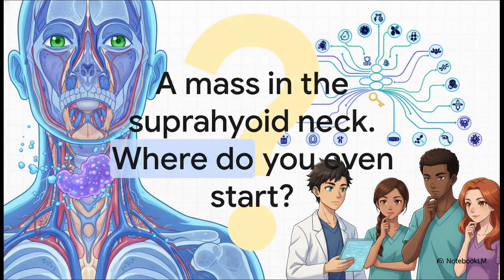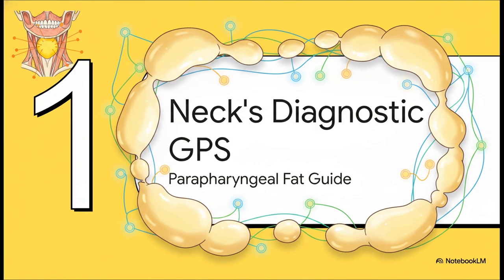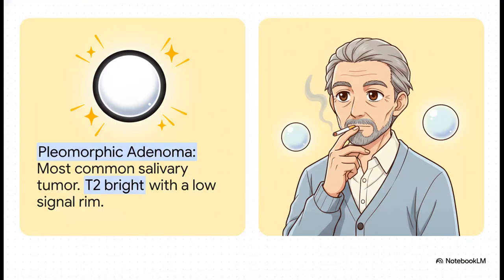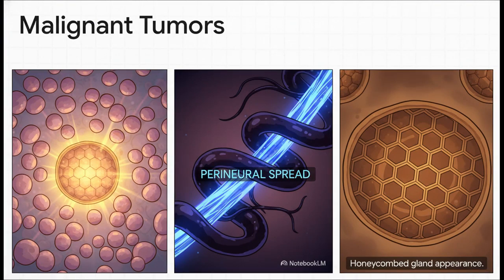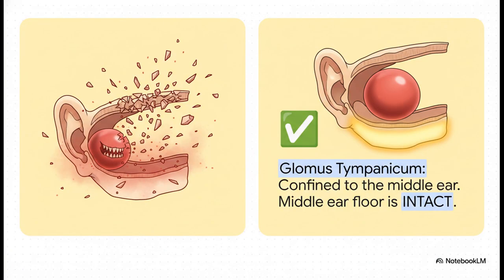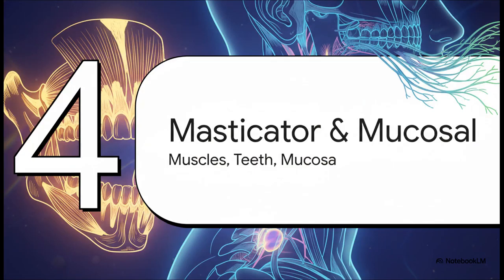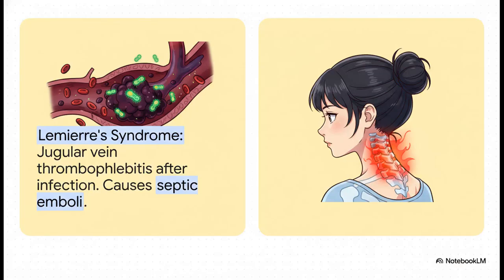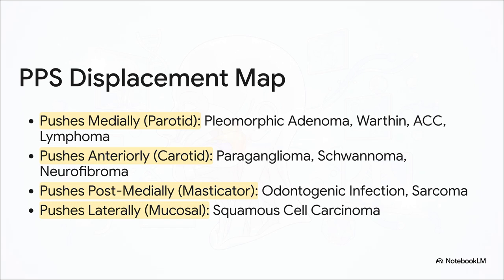Suprahyoid Neck Spaces and Lesions : A Systematic Radiologic Approach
The neck is a complex "organ of spaces." In this session, we tackle the suprahyoid neck by asking three questions: What space is it? What’s inside? And what goes wrong? We’ll master the "fat displacement" rules that tell you if a mass is parotid or carotid, and we’ll dive into the high-yield "Aunt Minnie" signatures of tumors like Warthin’s and Paragangliomas.

🧠 Key Spaces & Pathologies:
1. Parotid Space

The Facial Nerve Rule: Using the retromandibular vein as a landmark for the superficial vs. deep lobes.

Tumor Showdown:

Pleomorphic Adenoma: The #1 benign tumor. T2 bright with a low-signal rim.

Warthin’s Tumor: The cystic, male-smoker-associated tumor that takes up pertechnetate.

Malignancy: Understanding that Adenoid Cystic Carcinoma is synonymous with perineural spread.

2. Carotid Space (The "Post-Styloid" Space)

Displacement: These masses push the parapharyngeal fat ANTERIORLY.

The "Salt and Pepper" Tumors: Identifying Paragangliomas (Glomus Jugulare, Vagale, and Carotid Body) by their flow voids.

Nerve Sheath Tumors: Differentiating the heterogenous Schwannoma from the Neurofibroma (with its T2 "Target Sign").

3. Masticator Space

Displacement: These masses push the parapharyngeal fat POSTERIOR-MEDIALLY.

Odontogenic Infection: The most common cause in adults. Always look for a bad tooth!

Anatomy Tip: Remember the space extends superiorly along the temporalis muscle to the side of the skull.

4. Retropharyngeal & Danger Space

The "Danger Zone": Why infections here are surgical emergencies—they can dump pus directly into the mediastinum.

Nodes of Rouviere: Lateral retropharyngeal nodes that are suppurative in kids but necrotic (metastatic) in adults.

💡 High-Yield Board Buzzwords
"Salt and Pepper": The classic MRI appearance of high-flow Paragangliomas (flow voids).

"Target Sign": A central dark spot on T2-weighted MRI, classic for a Neurofibroma.
"PMPM": Parotid Mass Pushes Medially—the rule for fat displacement.
"Dumbbell Sign" (Review): Don't confuse it with Esthesioneuroblastoma! In the neck, we look for Schwannomas to potentially widen neural foramina.
"Fusobacterium Necrophorum": The bug associated with Lemierre’s Syndrome (jugular thrombophlebitis).